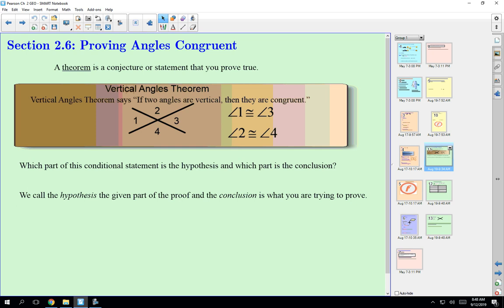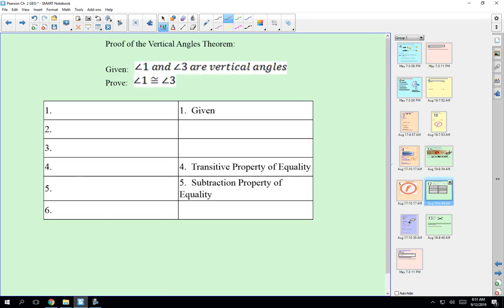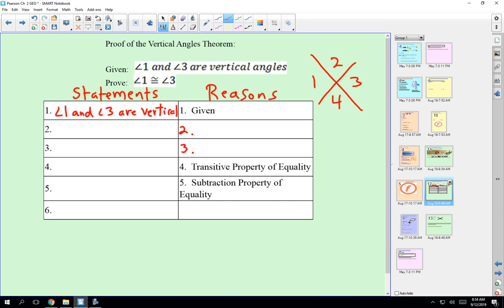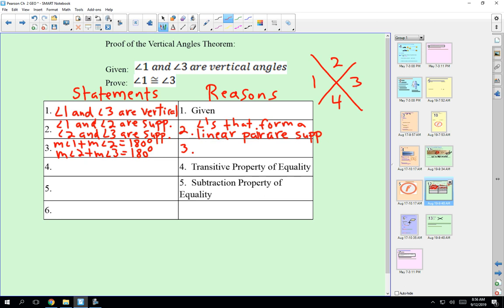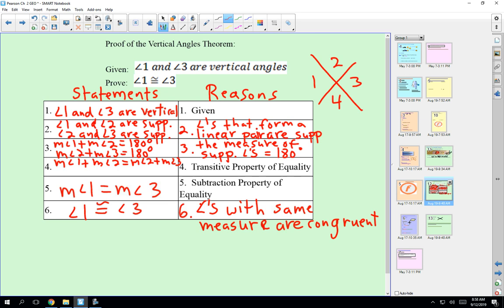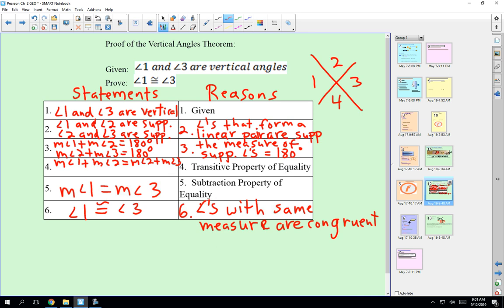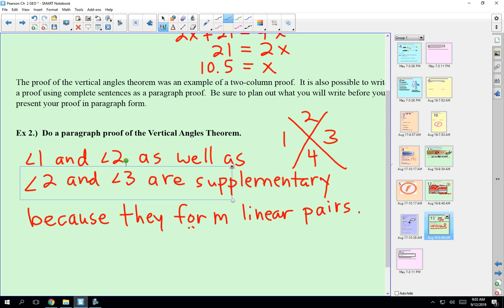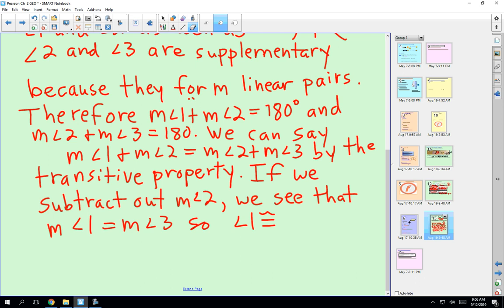2 6 Proving Angles Congruent